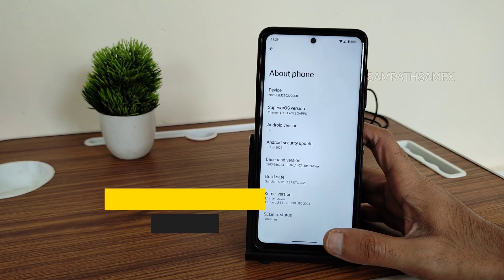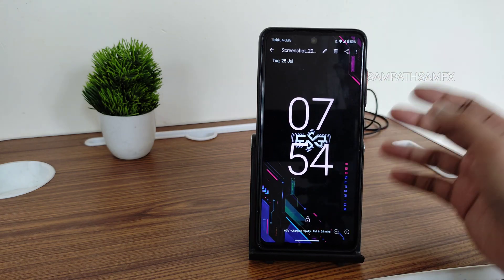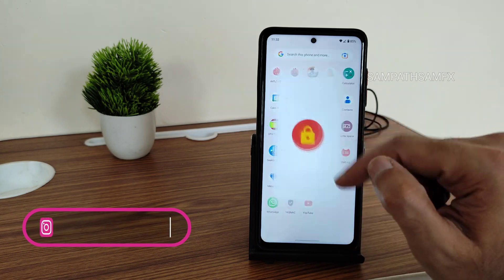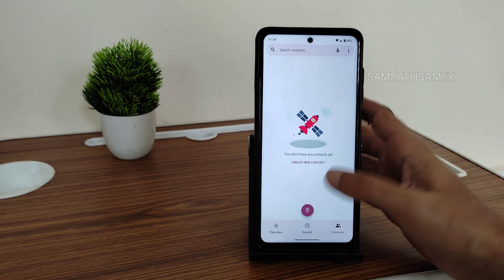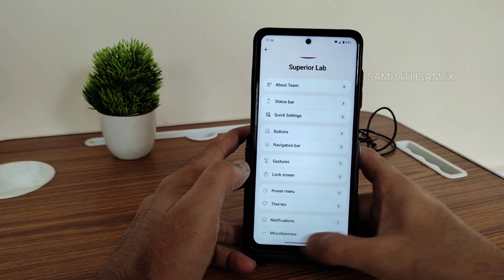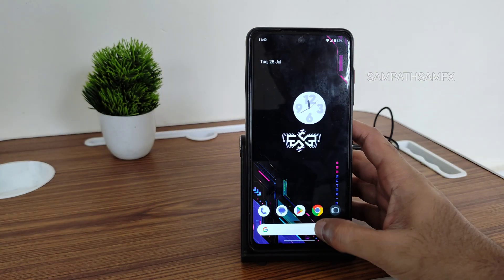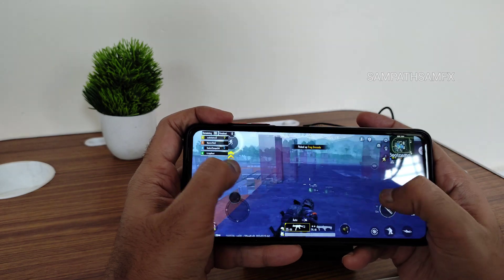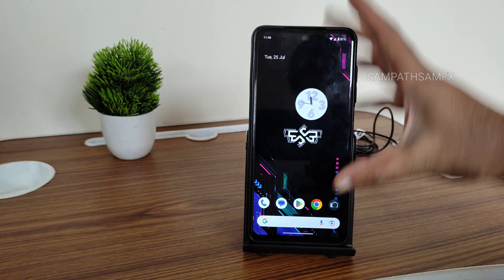Superior OS 13 Android 13 Poco X3 Pro July Updated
SuperiorOS 13 - OFFICIAL | Android 13.
Updated: 17/07/2023

Notes:
• Both Vanilla and Gapps Build Available

By thepsambit
PocoX3ProUpdates
PocoX3ProGlobalOfficial